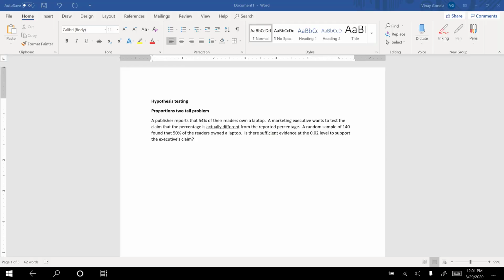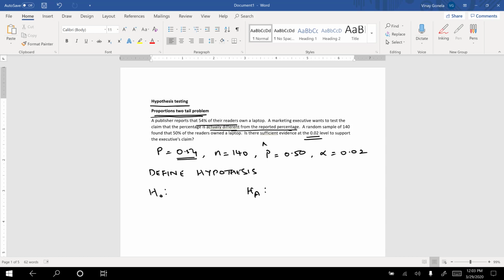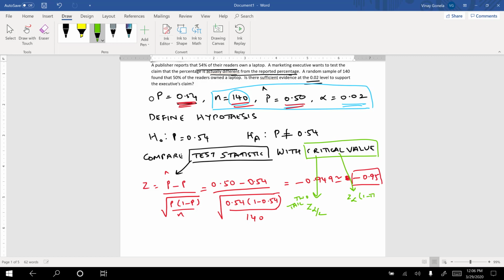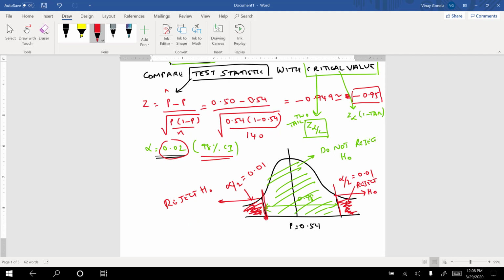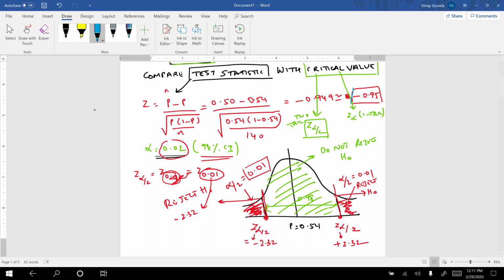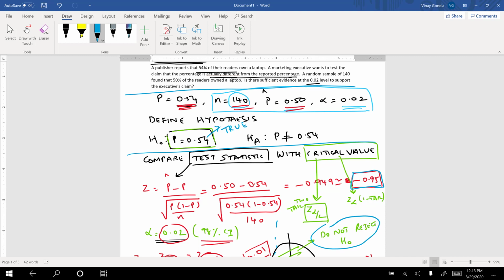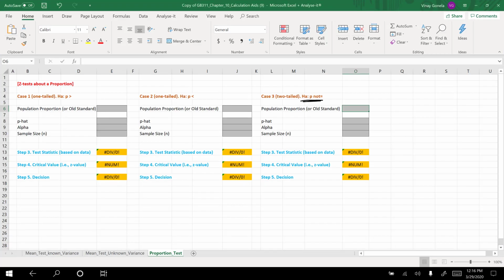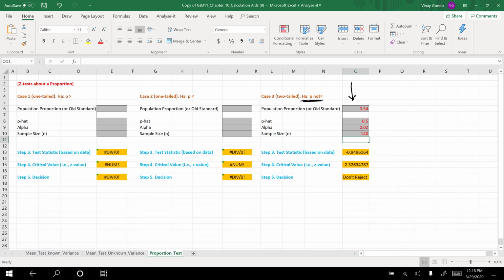Proportion 2 tail